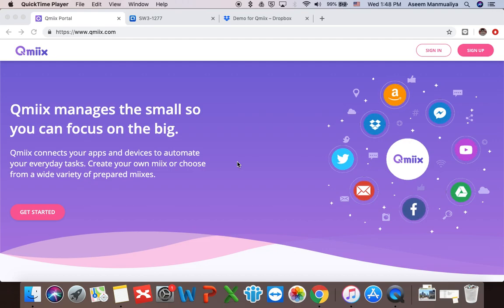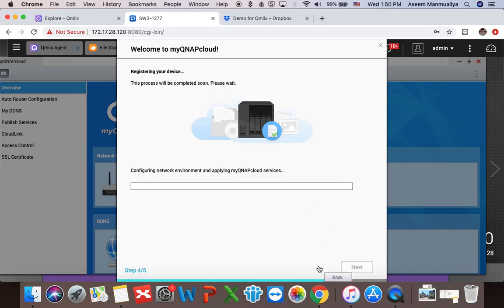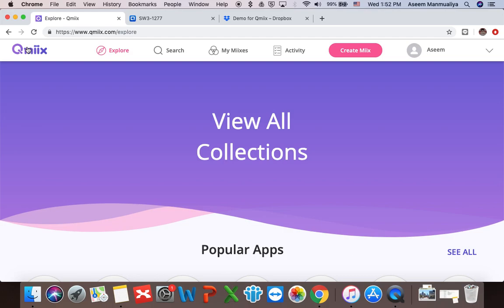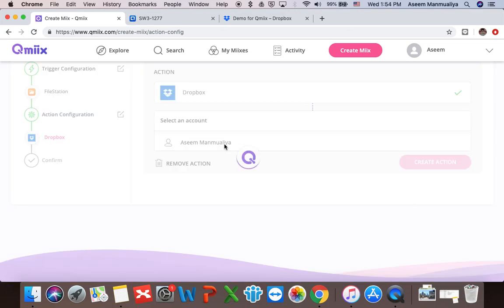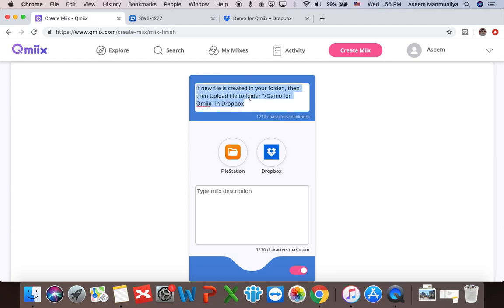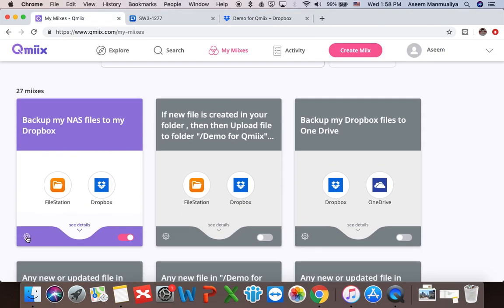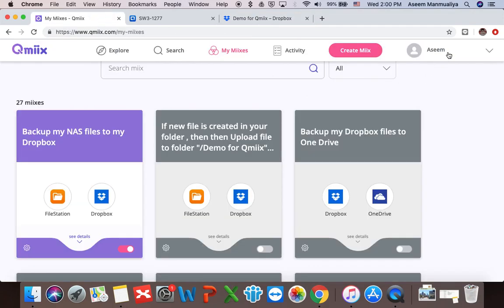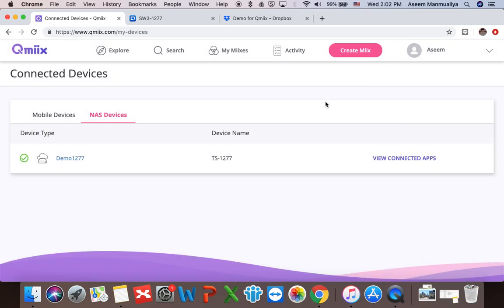Qmiix Tutorial | How to configure Qmiix Agent on a QNAP NAS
This video tutorial explains how to configure the Qmiix Agent on the QNAP NAS, how to connect your Qmiix with the QNAP NAS Apps and how to create a simple miix using the QNAP NAS